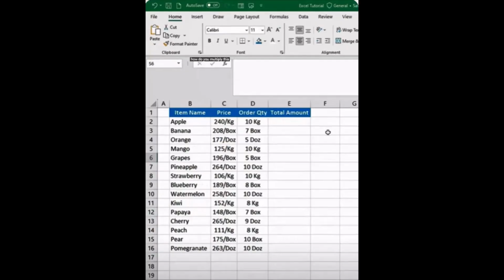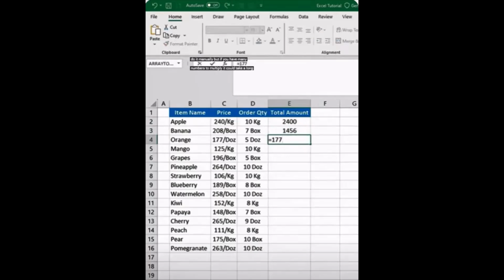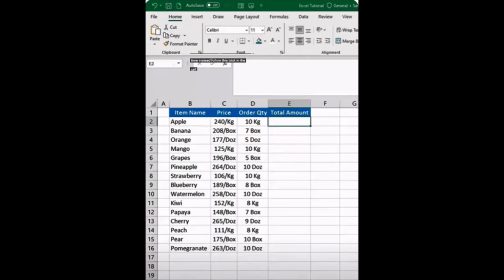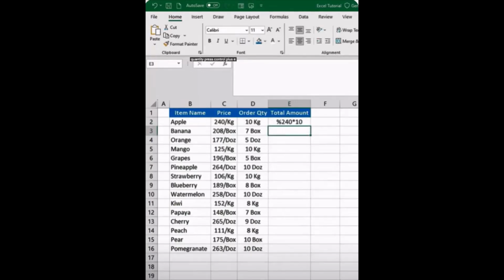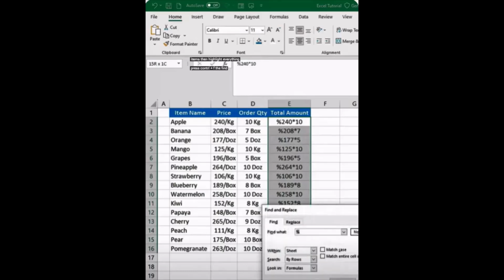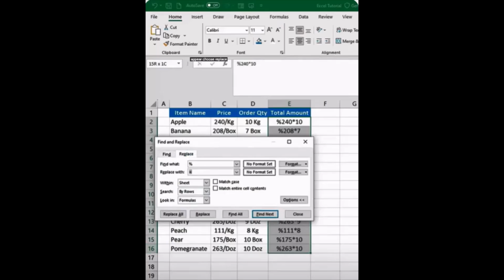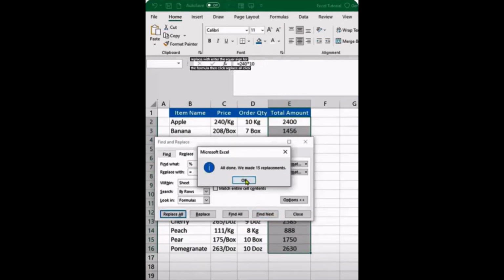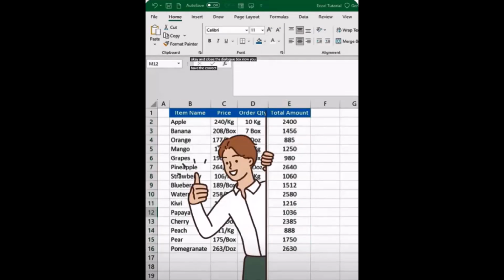How To Multiplied Complex Data In Excel Simplified